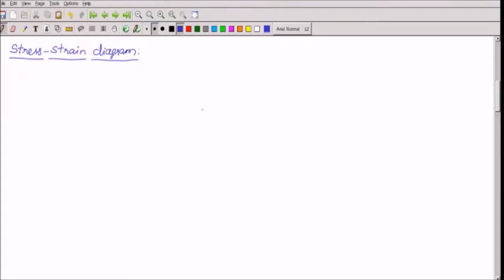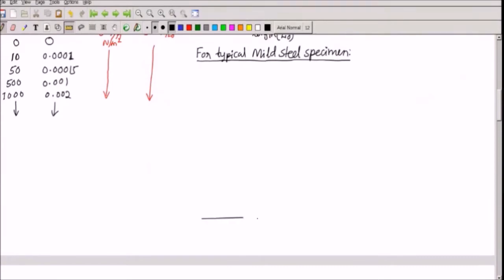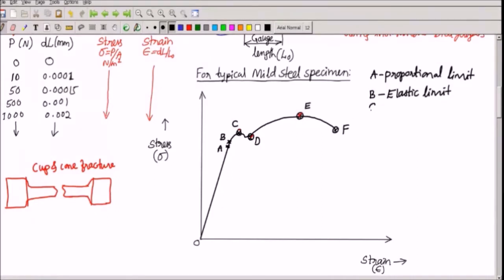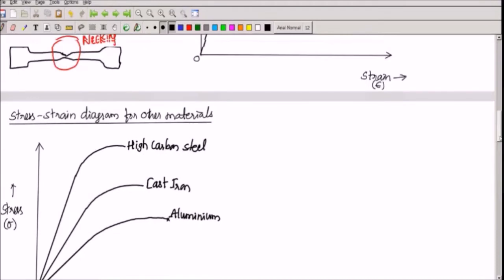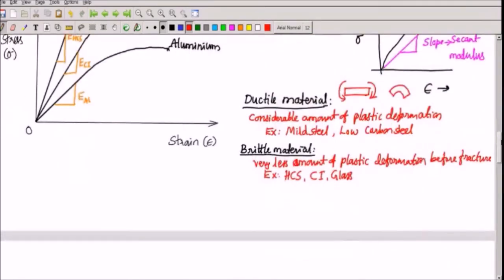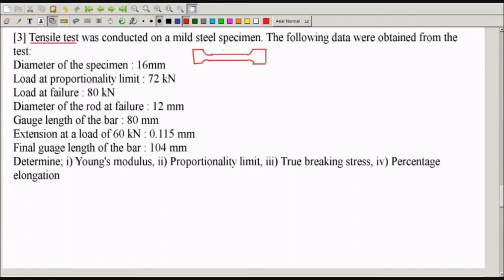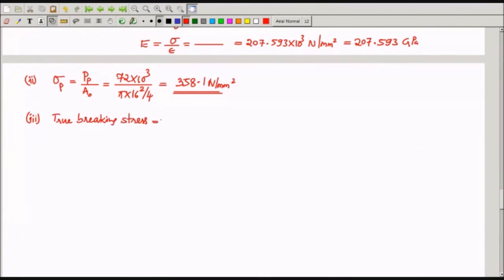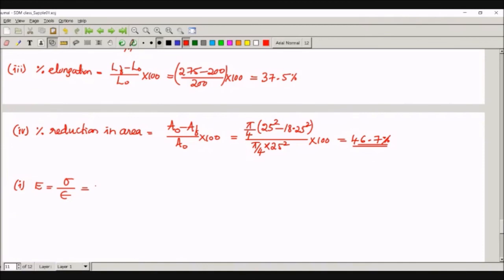Strength of Materials/Mechanics of Materials - Video lecture no.04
This video lecture covers:
* Tension test : Yield, Necking, Fracture
* Yield strength, Ultimate strength and Fracture strength
* Stress train diagram for Mild steel
* Stress train diagrams for Cast Iron, Aluminium, High carbon steel
* Ductile and brittle materials
* Percentage elongation and percentage reduction in area
* Deformation in a bar of constant cross section
* Simple numericals